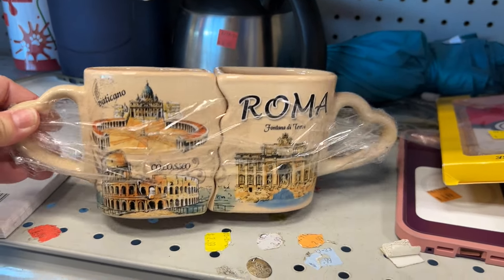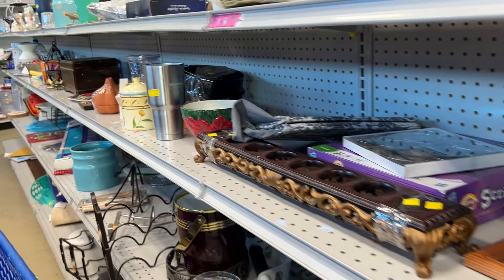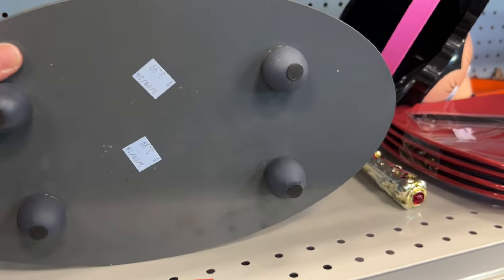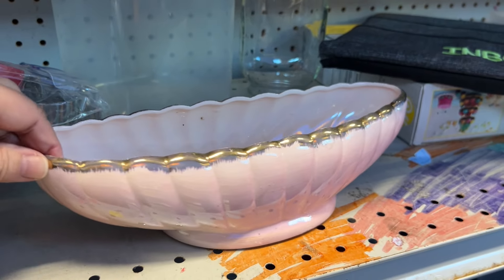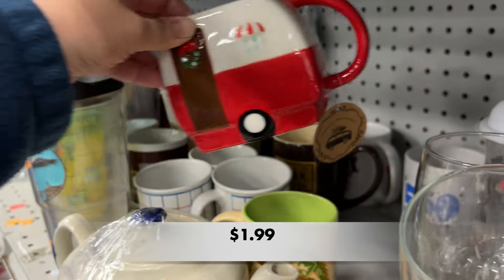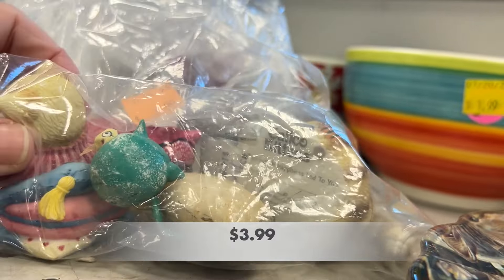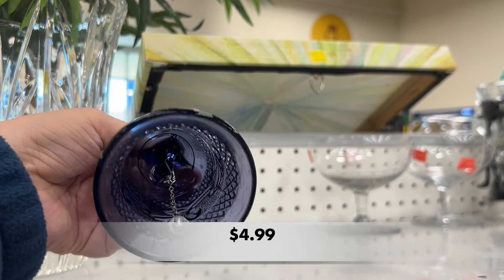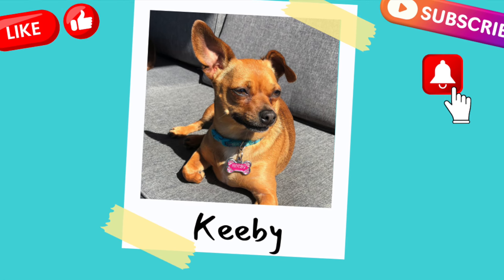Did I Leave Behind Something VALUABLE in GOODWILL?? Thrift With Me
Find my booths at Not Forgotten and B&L Antiques!

10509 Two Notch Road, Suite A

B&L Antiques
10509 Two Notch Road, Suite D